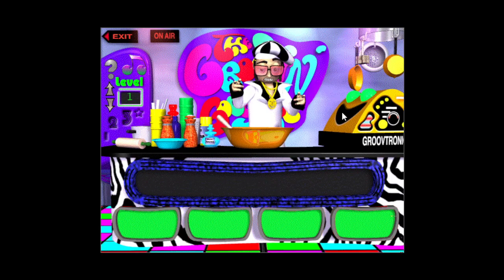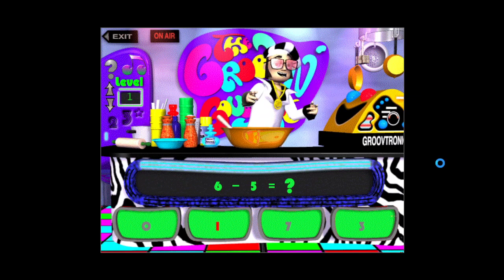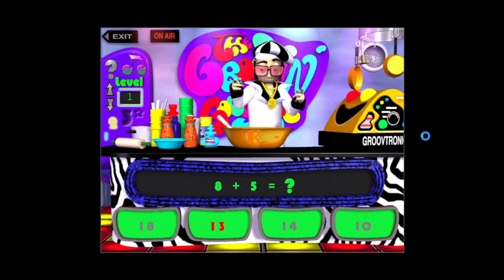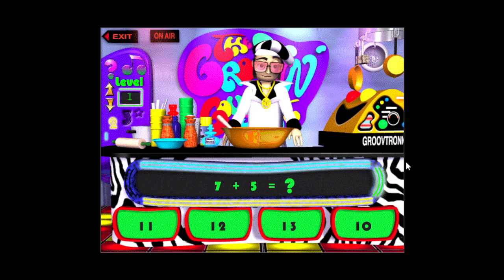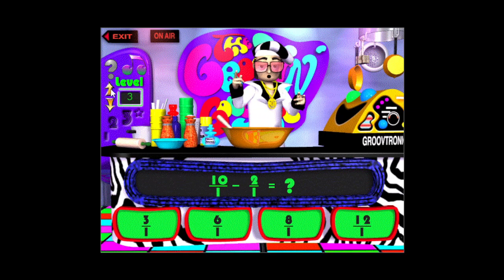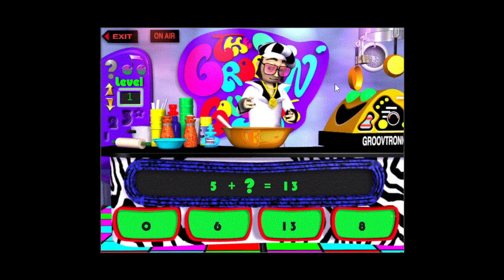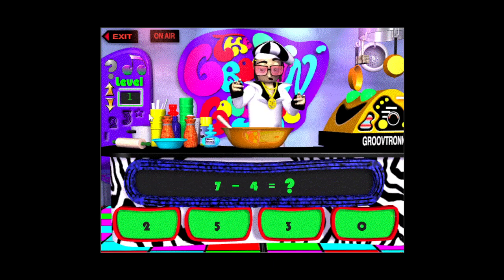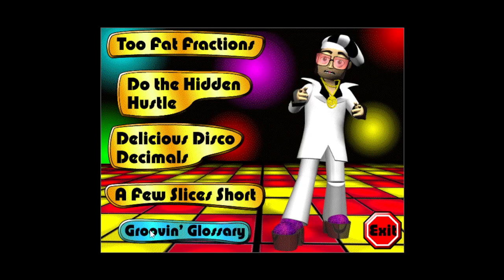The Groovin' Gourmet- Ohio Distinctive Software (1999) Longplay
The Groovin' Gourmet is an educational game released by Ohio Distinctive Software in 1999. You help the host of a disco themed cooking show cook recipes, solving fractional equations to determine how much of each ingredient to use.

This longplay shows off one "complete" playthrough, wherein four recipes are finished in a row. The host suggests that this is one complete show, and an extended disco dance is performed after this. I also showed what each of the different games entailed, even though the gameplay and assets are all the same. I also showed off the glossary, using the audio playback for the pi entry. The other entries are very long and very boring so I didn't think it was worth it to show them.

I wanted to upload this because Ohio Distinctive Software was a big part of my childhood and I couldn't find any footage of it on Youtube. Fortunately this game along with many other Ohio Distinctive games has been preserved digitally and can be found archived online.

Ohio Distinctive still operates but seems to be out of software publishing. Their facebook page suggests that they shut down during covid and reopened selling items such as mugs.

If you played this game please comment and let me know the when and where. My mother worked for the marketing firm that Ohio Distinctive used, so we ended up with discs of many of their games. I'm guessing that if anyone else played these games it would have been in a school setting but I'm not sure.

This session was recorded on February 28th, 2023 using OBS on Windows 11.